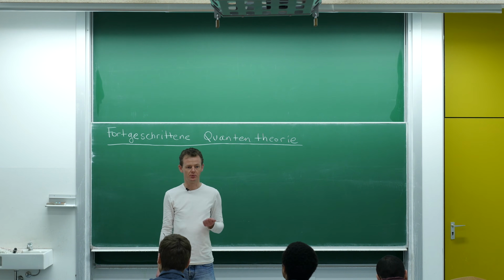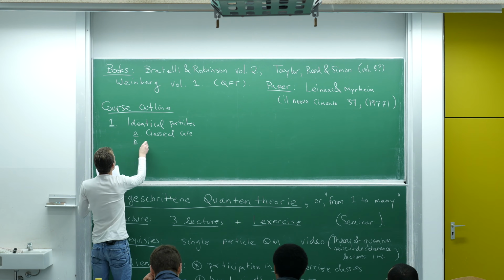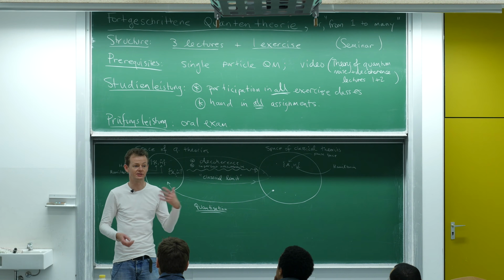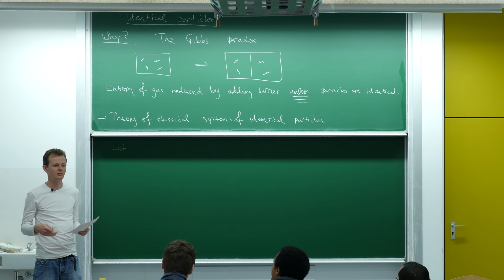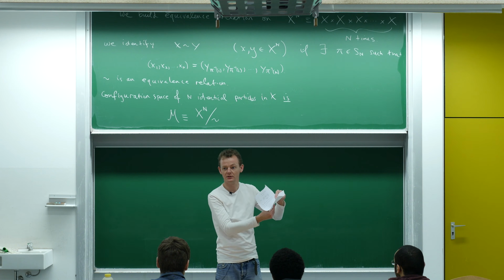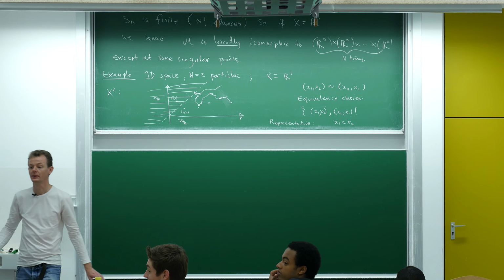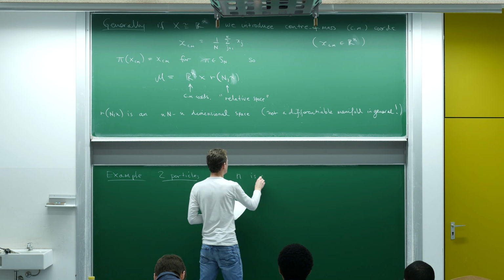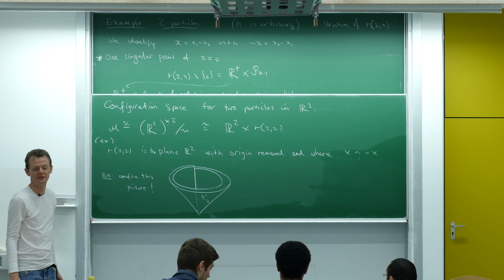Advanced quantum theory, Lecture 1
*UPDATE* lecture notes available at

Many thanks Michael Astwood!

This summer semester (2016) I am giving a course on advanced quantum theory. This course is intended for theorists with familiarity with basic textbook single-particle quantum mechanics. The main objective is to understand how to study many interacting particles within QM. We will cover second quantisation, scattering theory, and some elementary relativistic quantum mechanics.

Here in Lecture 1 I start the study of the configuration space of multiple identical classical particles.